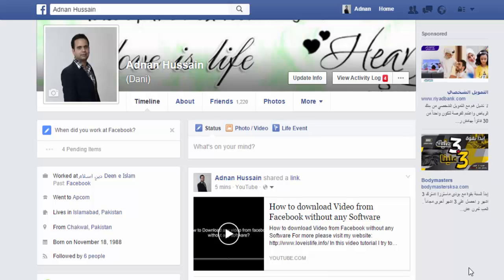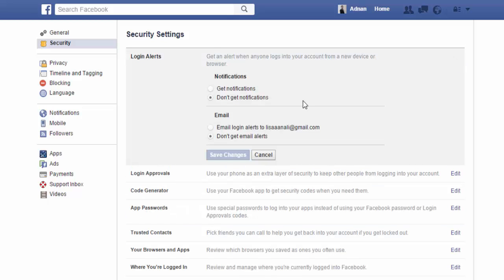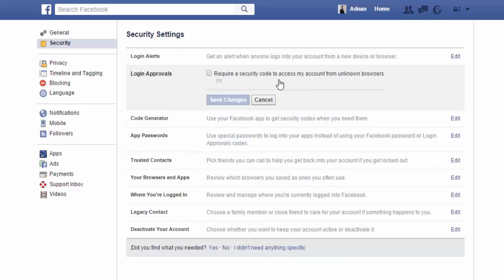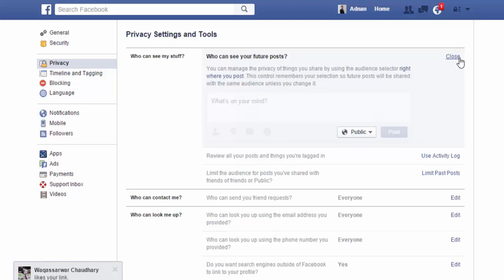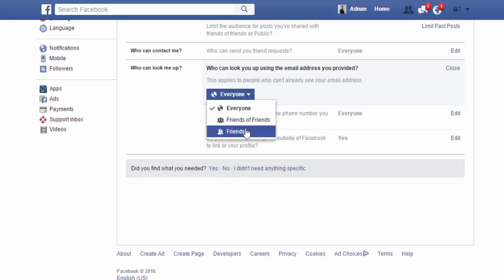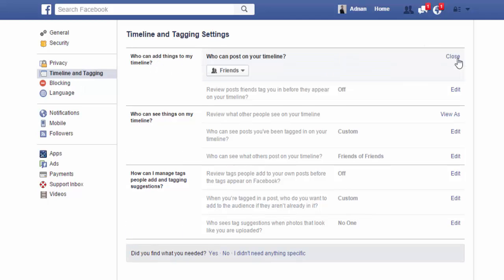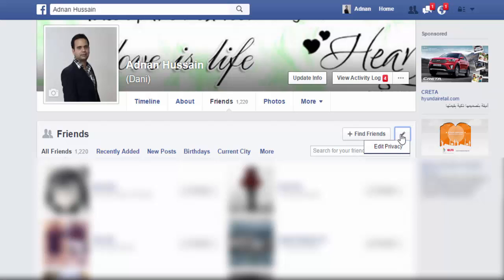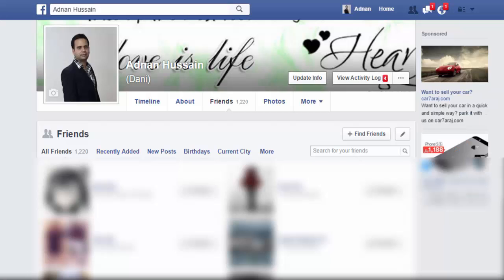How to make your Facebook Account Completely Private and Secure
In this video tutorial I try to teach you how to make your facebook account completely private and secure

Ask any question in comments